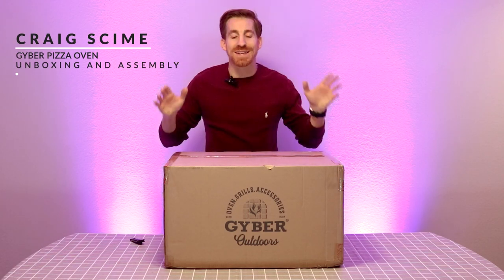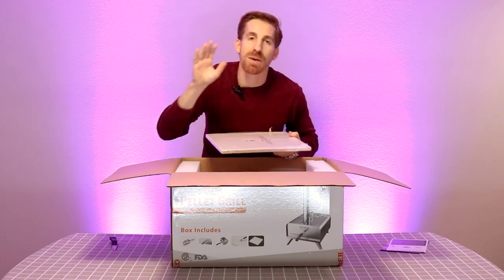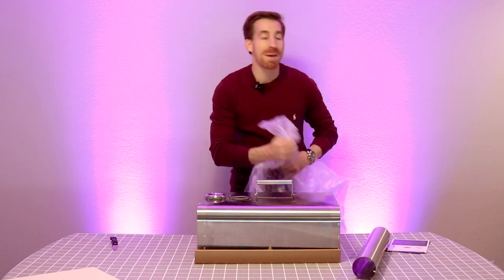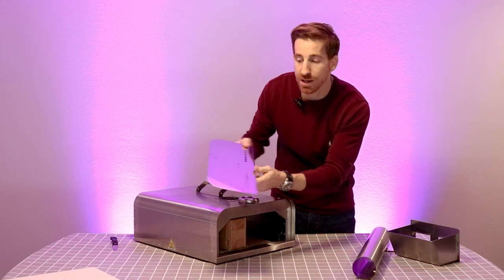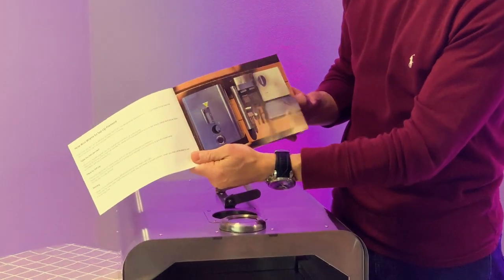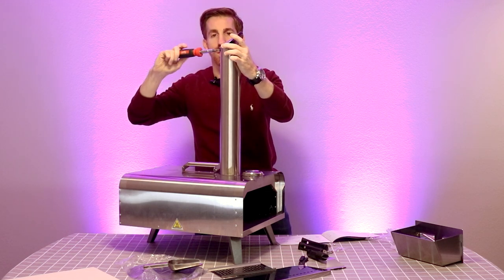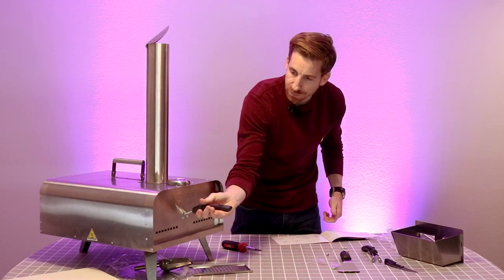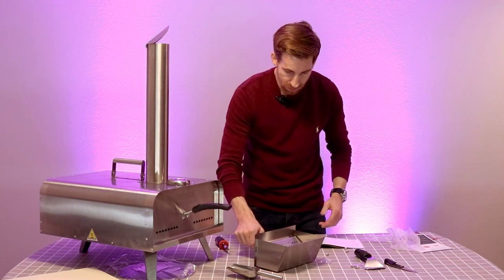Unboxing and Assembly of the Gyber Pizza Oven Grill - with Craig Scime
In this video, I'm unboxing and assembling the Gyber Fremont Pizza Oven Grill. This pizza oven is perfect for grilling your favorite pizza at home!

This video is full of tips and instructions on how to assemble and setup the Gyber Pizza Oven Grill, from start to finish. With this video, you'll be able to grill pizza like a pro in no time!

Restaurant style pizza from a portable oven? Is it possible?
Yes.. let's go!

About our host Craig Scime:

TV and Radio personality, Craig Scime is passionate about fatherhood as well as performing.  His entertainment career started at the age of seven, when he landed his first national commercial for "McDonald's".  His production company has produced nationally recognized events ranging from corporate galas to television shows and radio commercials.  He has hosted countless corporate and fundraising events and has been seen on various networks such as FOX, E!, HBO, CBS and others.  While at FOX, Craig was named the Nation's Best Kid's Host.  He's hosted many TV shows including Disney/Pixar's Game Show and shows for the National Cheerleader's Association and the National Dance Alliance.

Help us grow by sharing our videos...thanks.